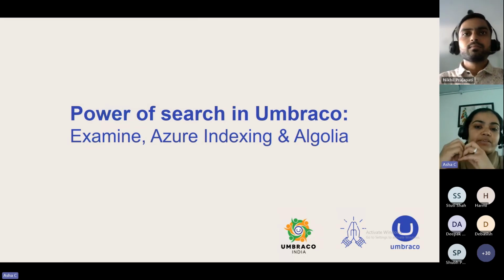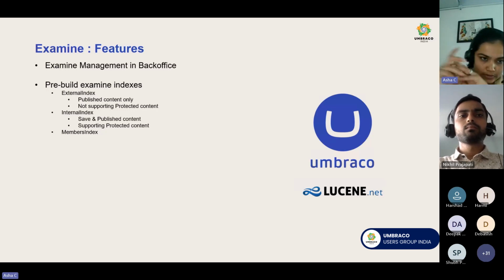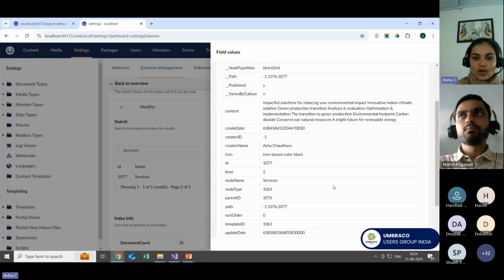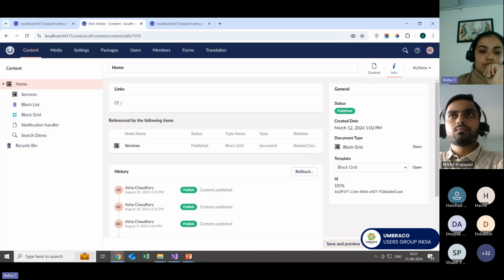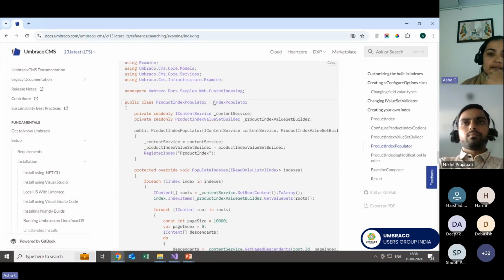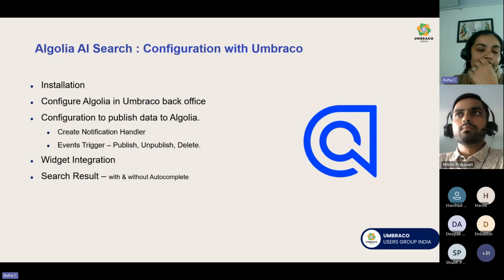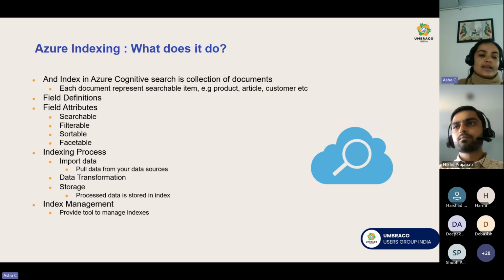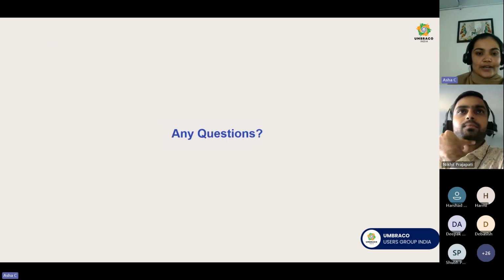Power of Search in Umbraco Examine, Azure Indexing, and Algolia | Umbraco Users Group India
Are you ready to dive deep into the world of search functionality within Umbraco? Join us for an exciting meetup to explore the powerful search tools and integrations that can enhance your Umbraco projects—Examine, Algolia, and Azure Search.

Description:
In today's fast-paced digital environment, effective search functionality is crucial for providing users with quick and relevant results. Umbraco offers several robust options for implementing search, each with its strengths and use cases. This meetup is designed to give you a comprehensive understanding of leveraging these tools to create a seamless search experience in your Umbraco projects.
We’ll start by discussing Examine, the built-in search engine for Umbraco, perfect for those looking to implement search using native tools. We’ll then move on to Algolia, a powerful third-party search service known for its speed and scalability, ideal for projects requiring advanced search capabilities. Finally, we’ll explore Azure Search, a fully managed search-as-a-service solution that integrates easily with Umbraco for enterprise-level search requirements.

Key Takeaways:

1. Understanding Examine: Learn the ins and outs of Umbraco’s built-in search engine, including how to configure, customize, and optimize it for your website.
2. Exploring Algolia Integration: Discover how to integrate Algolia with Umbraco, and understand when to use this service to enhance your site’s search speed and accuracy.
3. Leveraging Azure Search: Gain insights into Azure Search, its benefits, and how to implement it within Umbraco for large-scale search applications.
4. Best Practices and Use Cases: Explore practical examples, best practices, and real-world use cases that highlight when and how to choose the right search solution for your project.